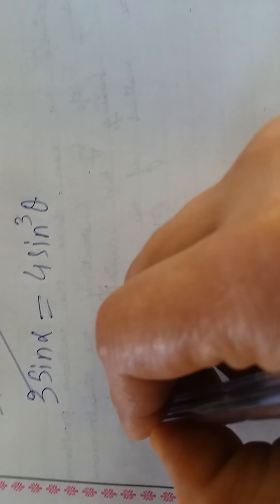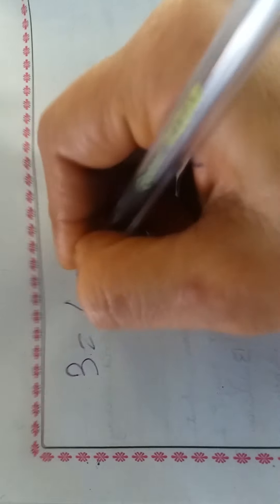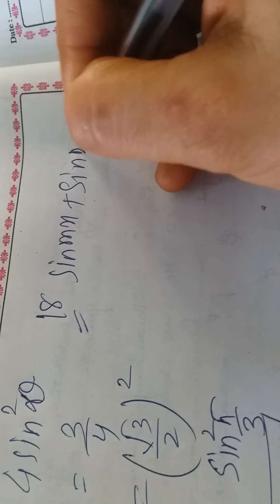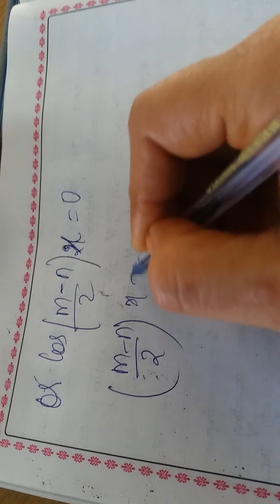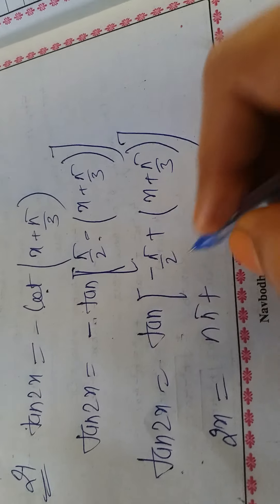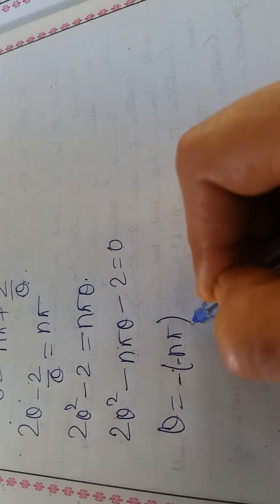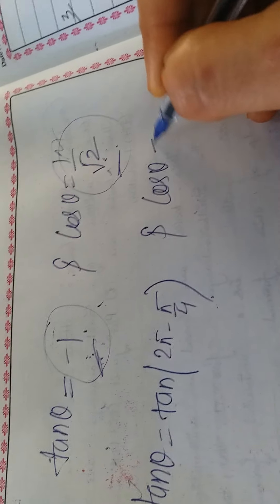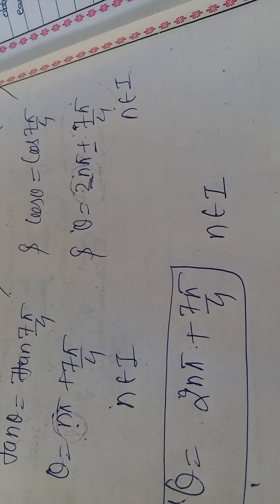Trigonometric equation part 4